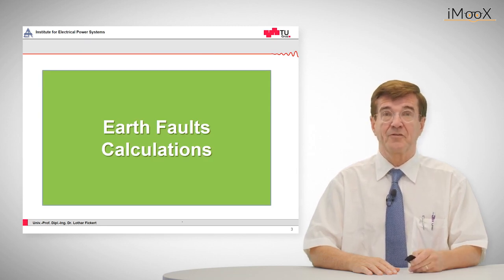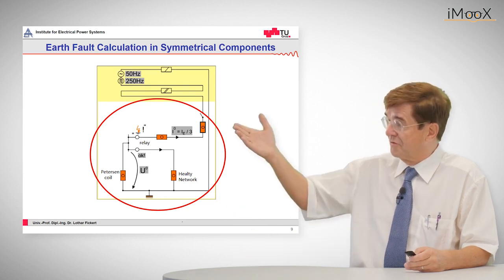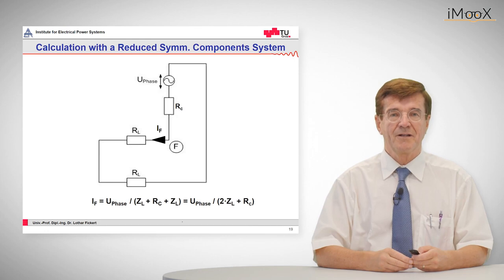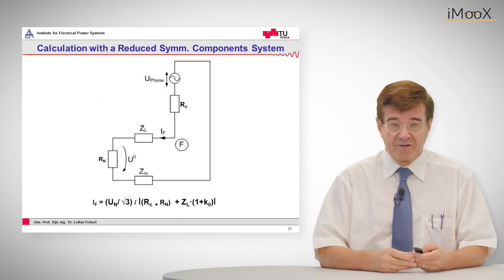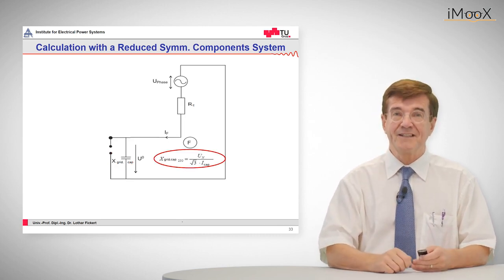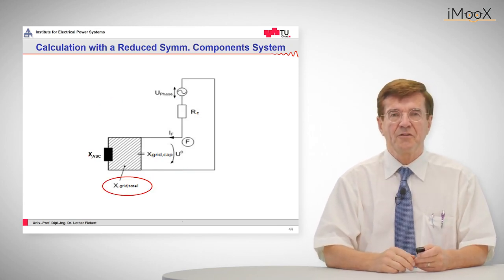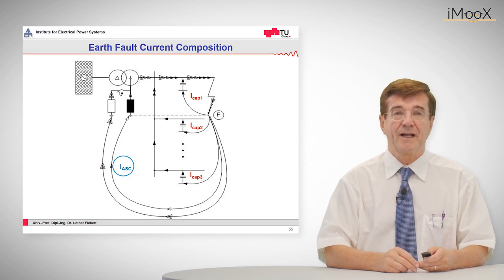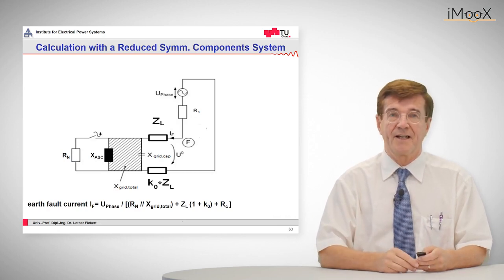Power System Earth Fault Protection_ Earth Fault Calculations-18